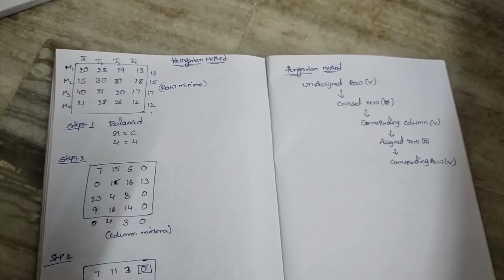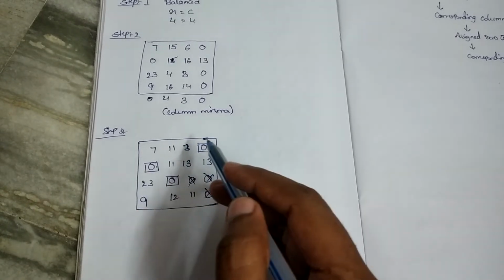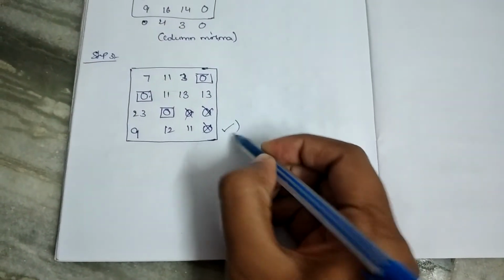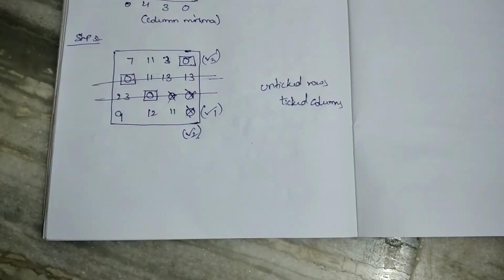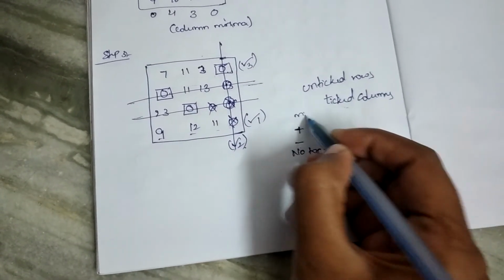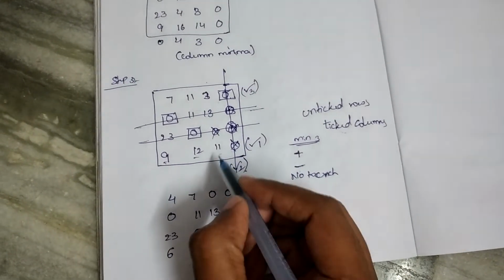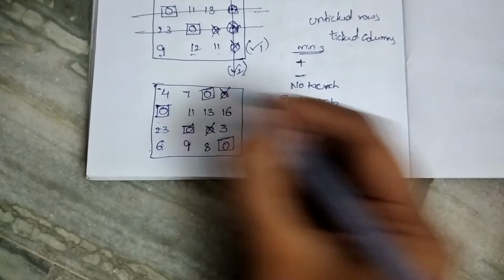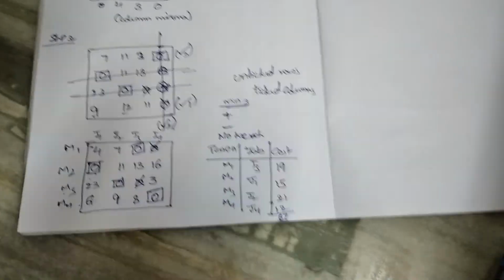HUNGARIAN Method in operations research/assessment model problem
Hi guys,
In this vedio we are going to learn HUNGARIAN method to find optimum solution it is continuation of ASSIGNMENT MODEL problem